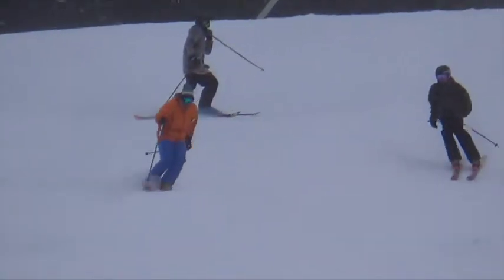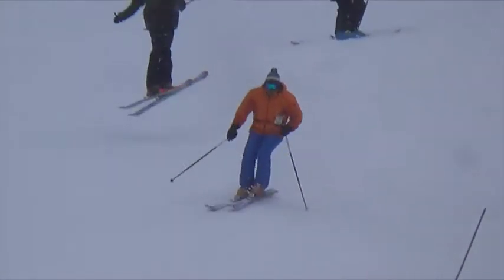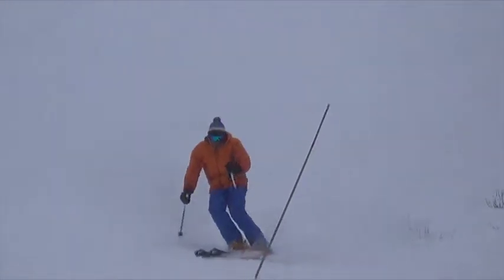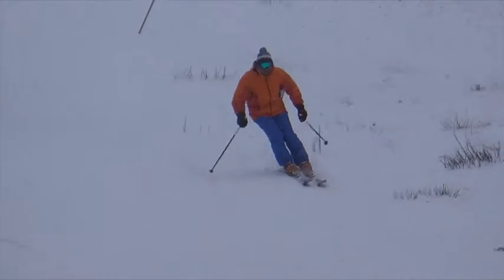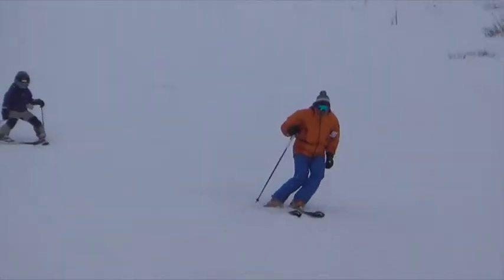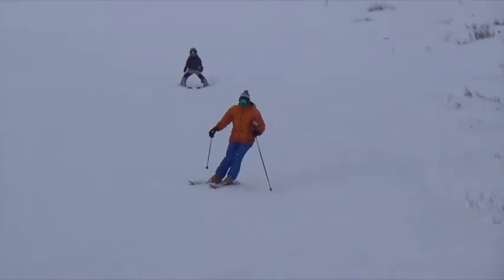Virgil F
Virgil F Banff 2014